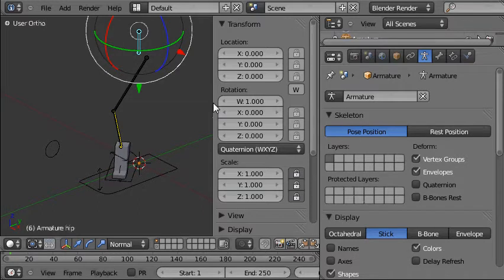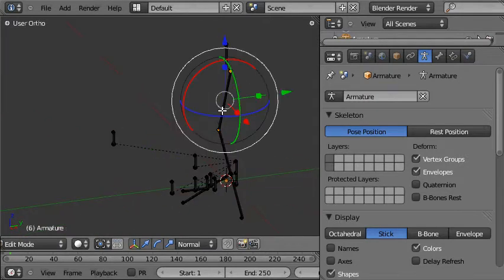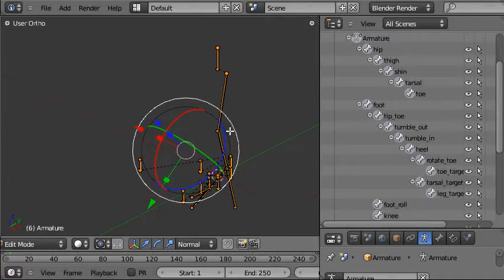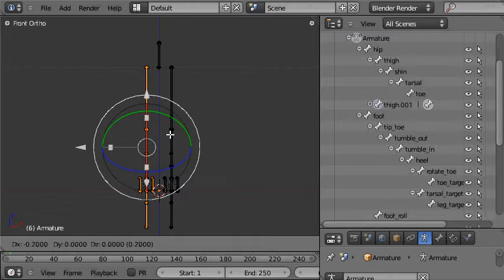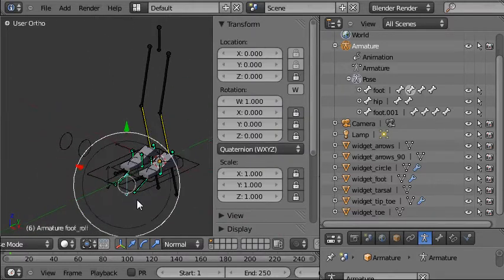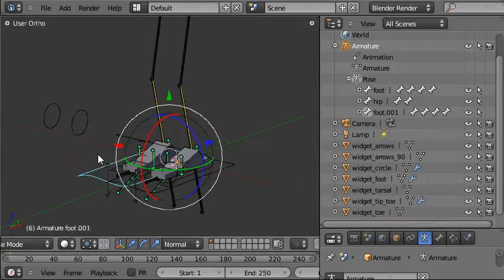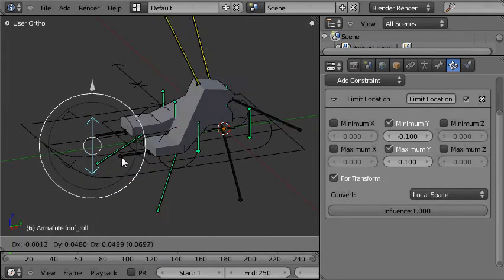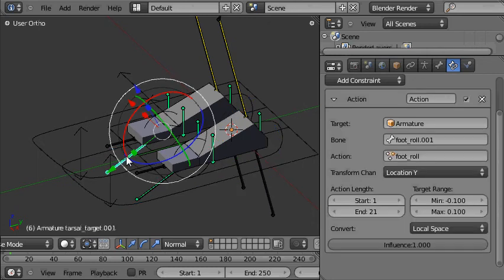Tob's Blender 2.5 Foot Rigging Tutorial 9/10 The Second Leg part 1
More foot rigging in Blender 2.5!

So I guess the other leg would be useful too. Here I duplicate the bones and then trouble shoot a problem that comes up. In the next video I apply the fix.